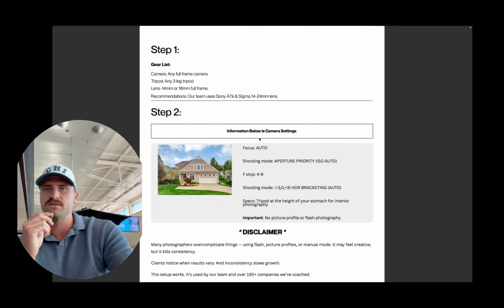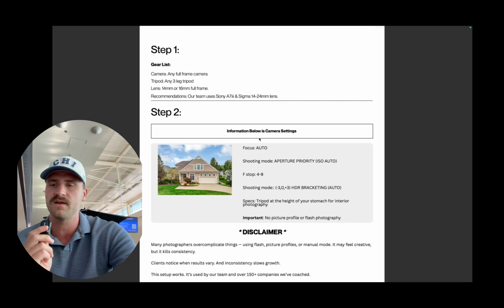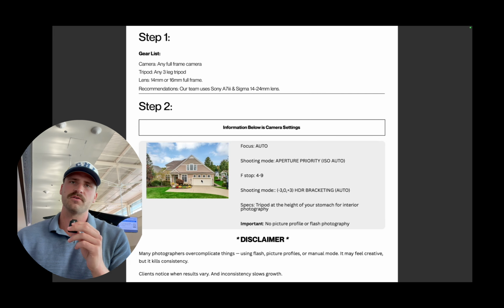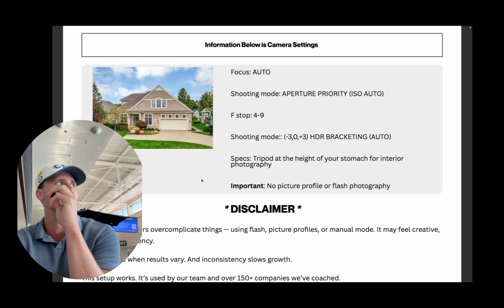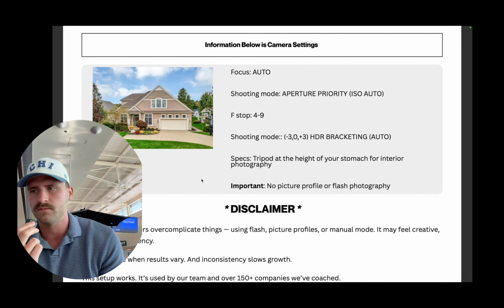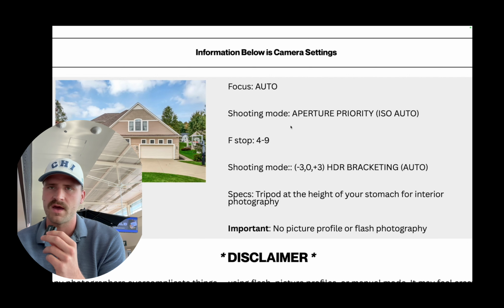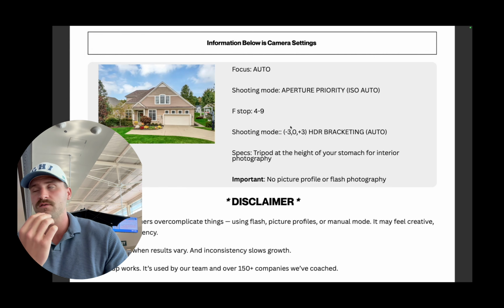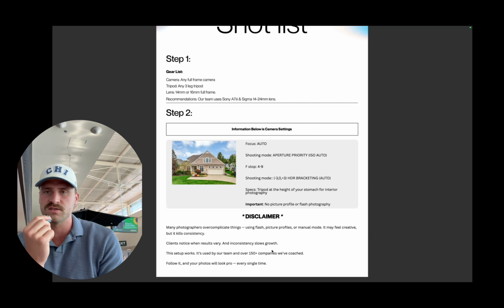Real Estate Photography Gear & Settings